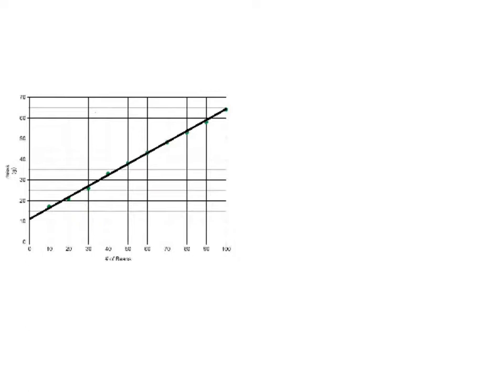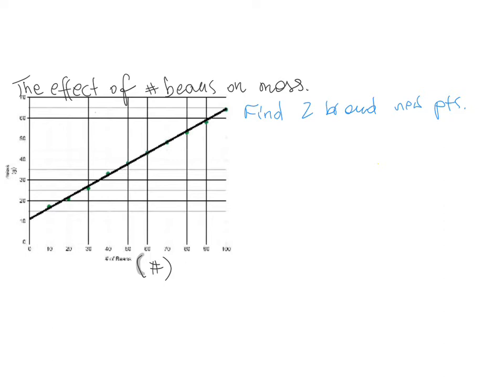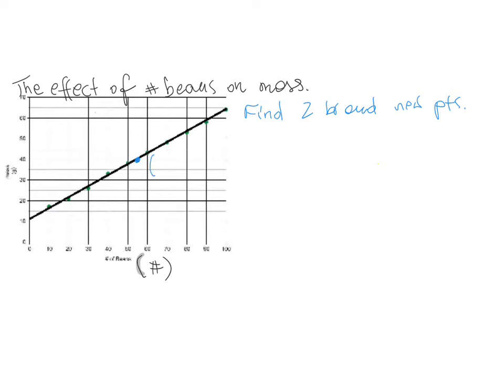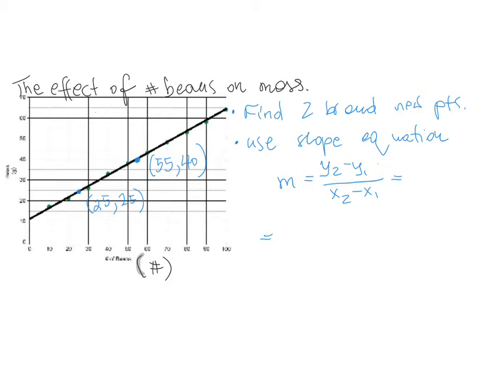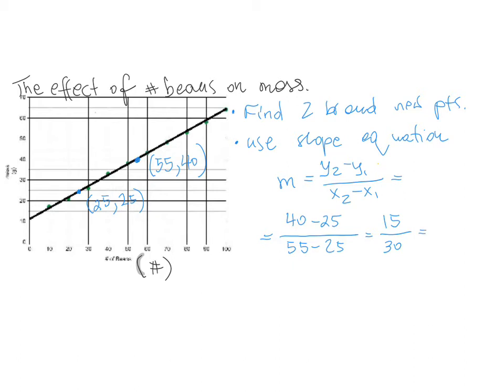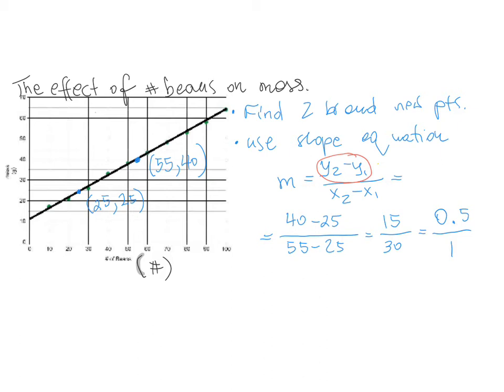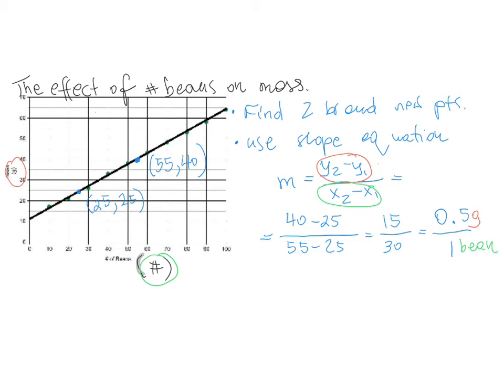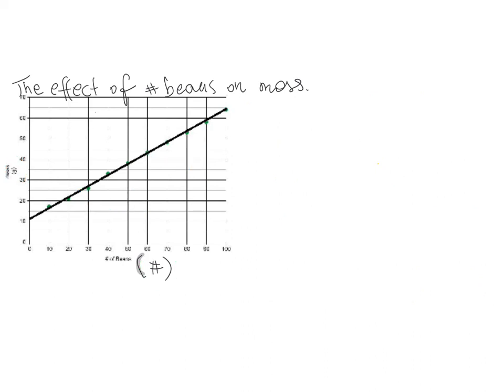Calculating slope with units